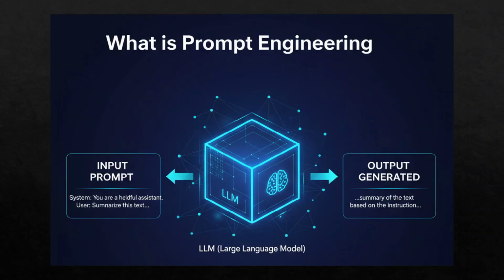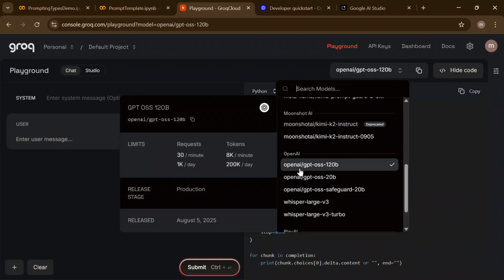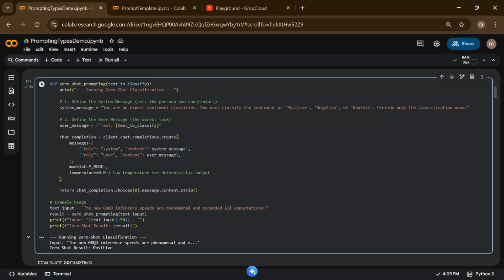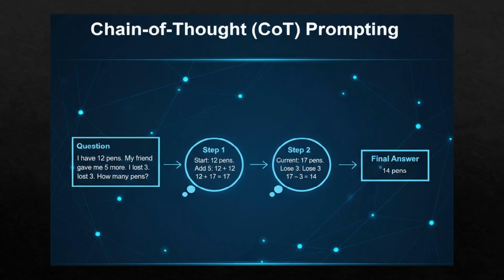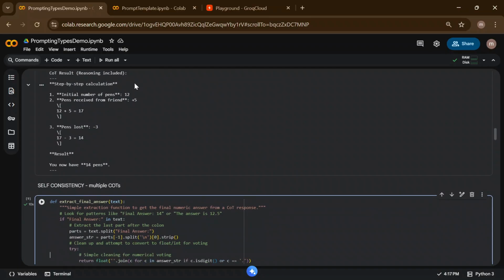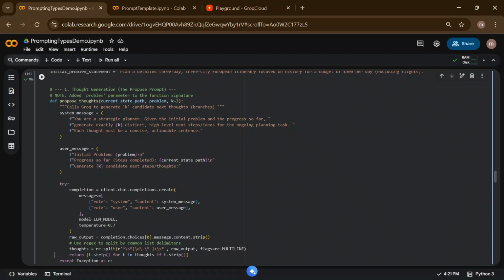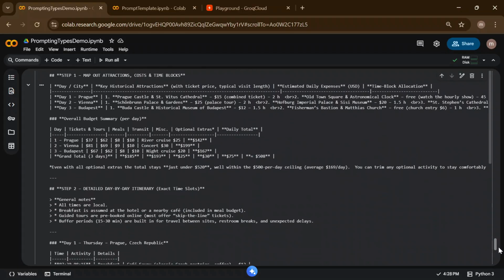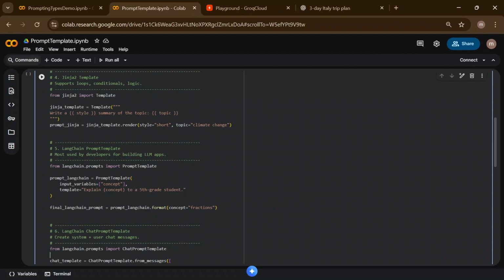Building LLM Application Part 1- Prompt Engineering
This video is a comprehensive guide covering everything you need to know to harness the power of Large Language Models (LLMs) effectively, featuring practical Python code demonstrations using the high-speed Groq Cloud Inference platform.

What You'll Learn:

Fundamentals: Understand the core mechanics: System vs. User Messages and the impact of Temperature and Top-P/Top-K hyperparameters.

Foundational Techniques: Practical examples of Zero-Shot and Few-Shot Prompting to set format and context.

Advanced Reasoning: Deep dive into Chain-of-Thought (CoT) and how to ensure reliability with Self-Consistency Prompting.

Strategic Planning: Learn the most advanced technique, Tree-of-Thoughts (ToT), including the three-step Propose, Evaluate, and Synthesis process for complex problem-solving.

Code & Tools: All examples include runnable Python code templates using the Groq SDK and LangChain concepts.